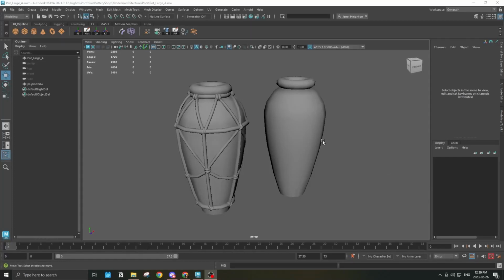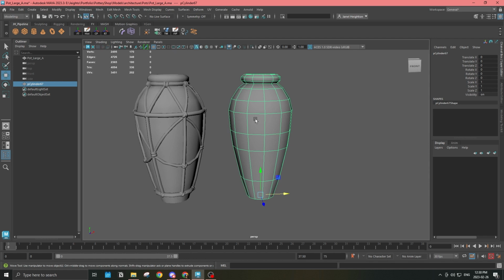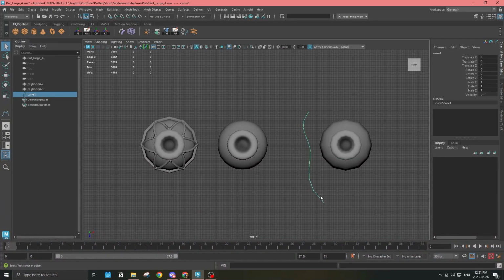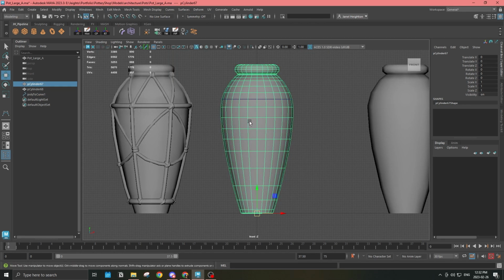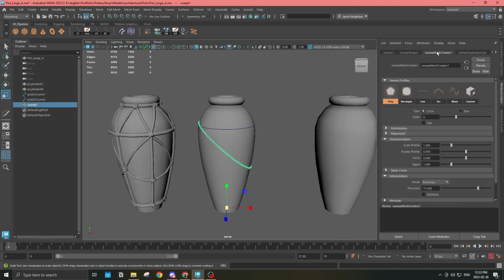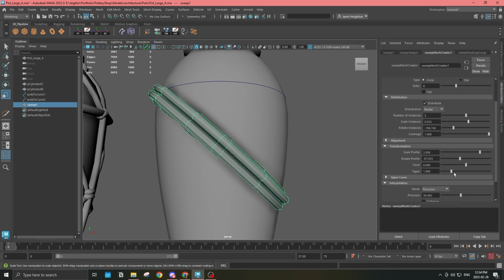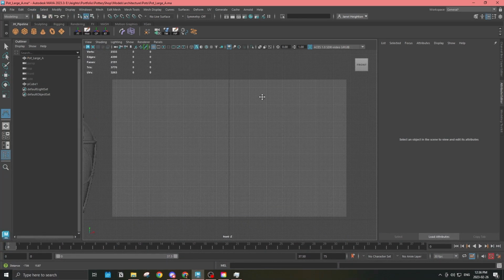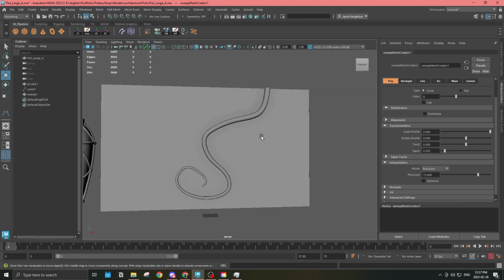Quick Tips! (01) - Blockout Ropes and Roots FAST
Just a quick video to show my usual workflow when creating things like ropes and roots that need to wrap around other mesh objects.

Edit: The Sweep Mesh tool was added in Maya 2022, not 2023! Versions before 2022 do not have this tool.